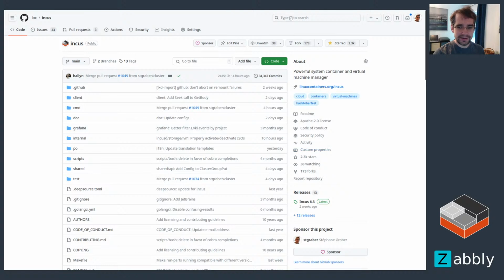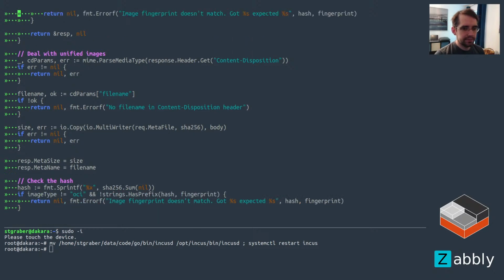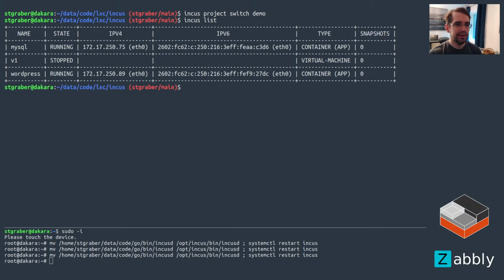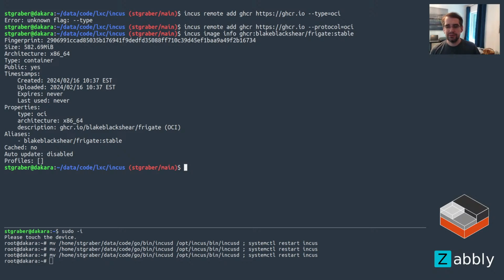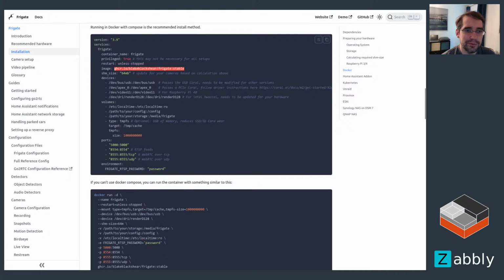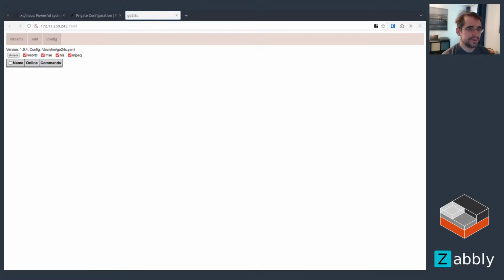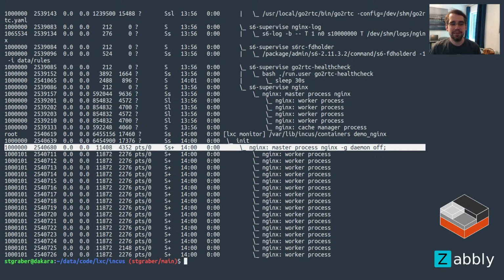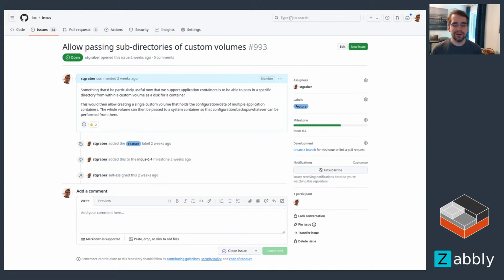Let's fix some Incus OCI issues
Incus 6.3 released with initial OCI image support but not all images are working perfectly and there are a few things that can be done to make the experience smoother.